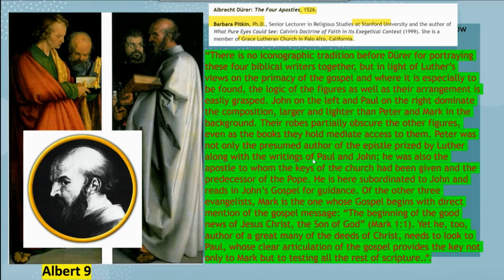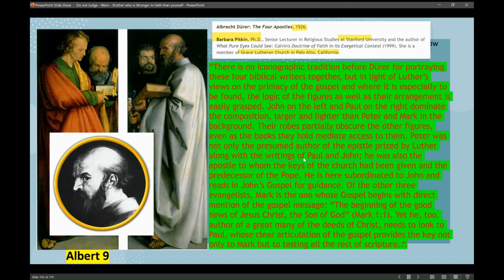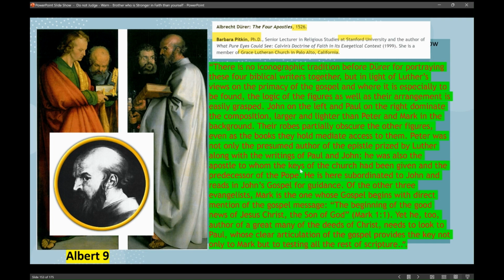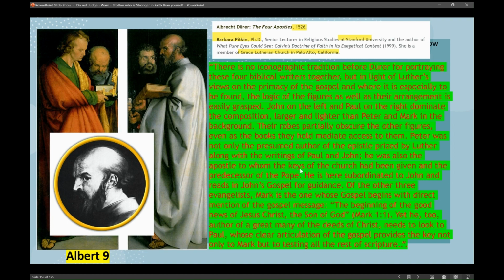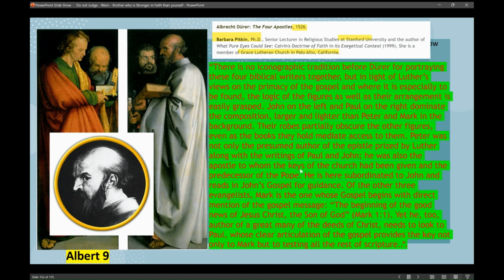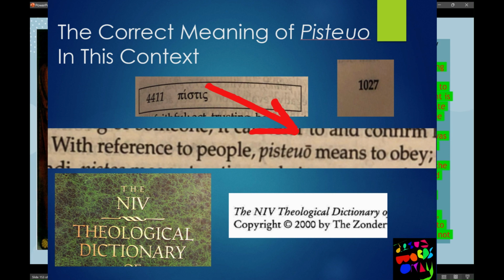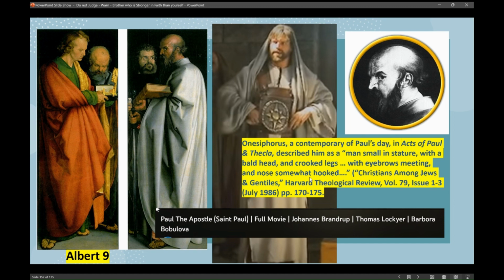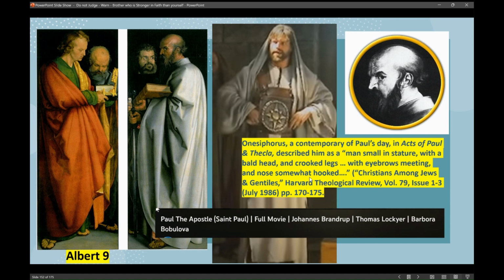Depicting Paul Accurately in Art vs Propaganda. Since The Reformation, Propaganda is Preferred